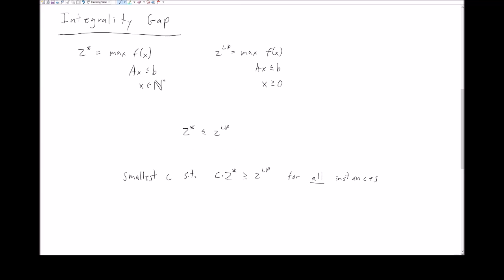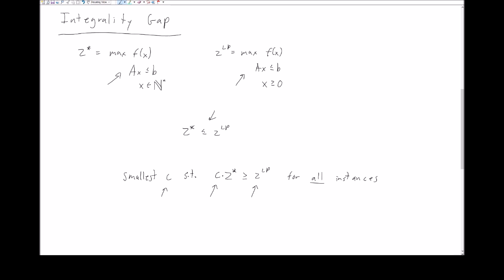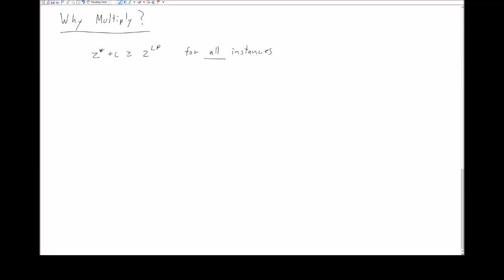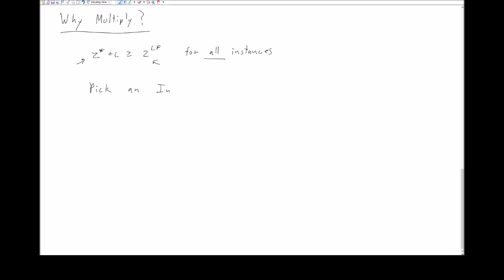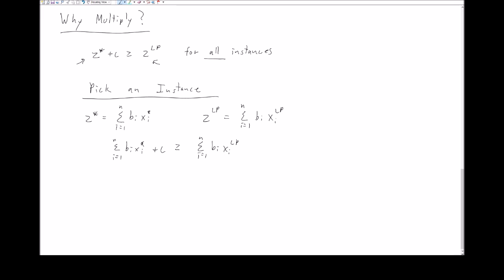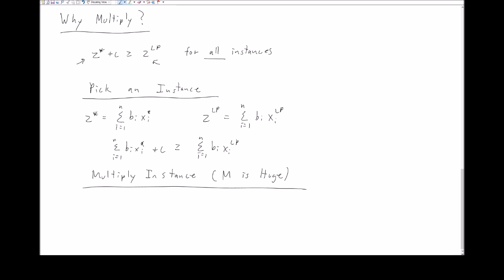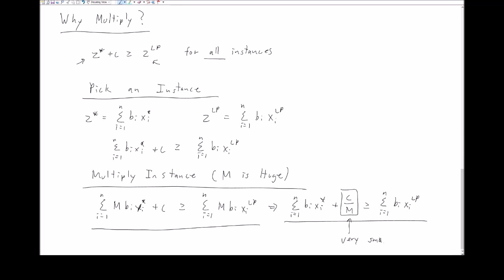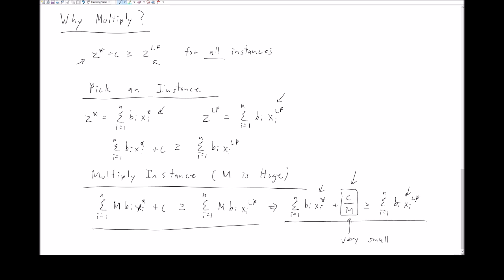2-4 Integrality Gap